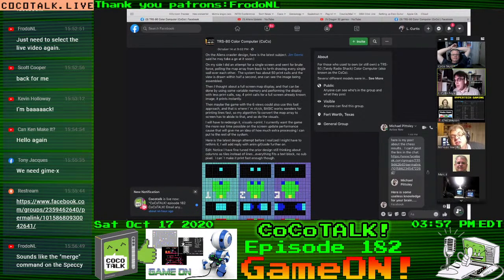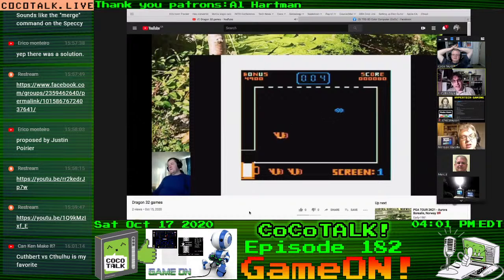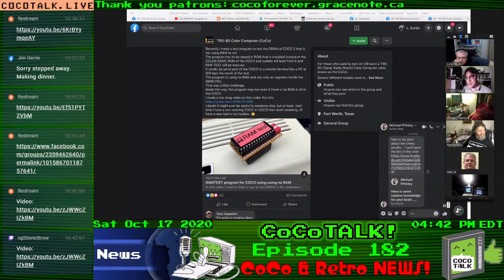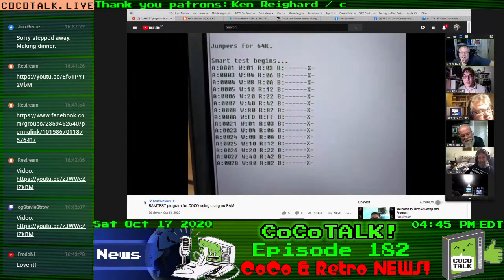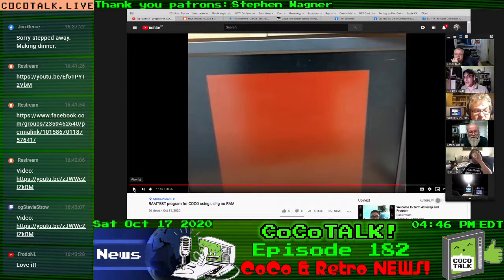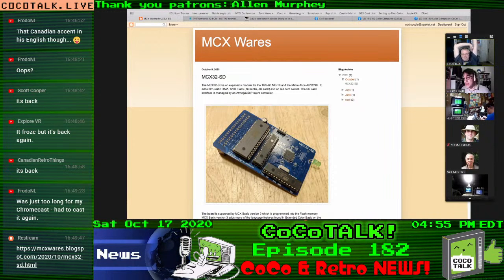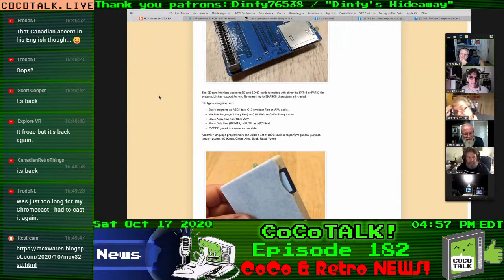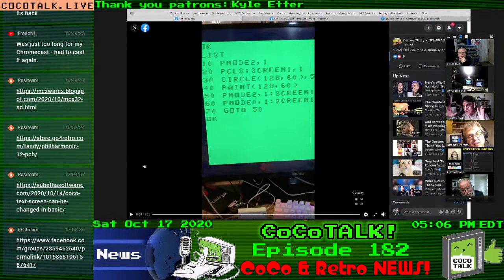CoCoTALK! episode 182 p2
CoCoTALK!